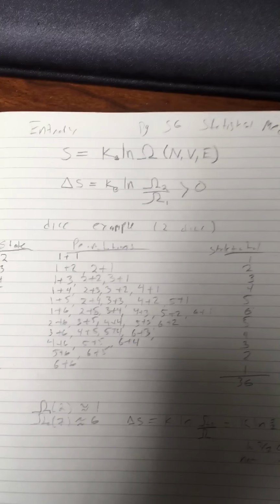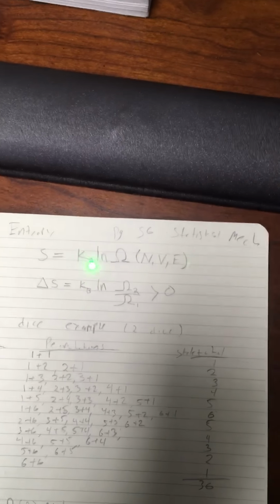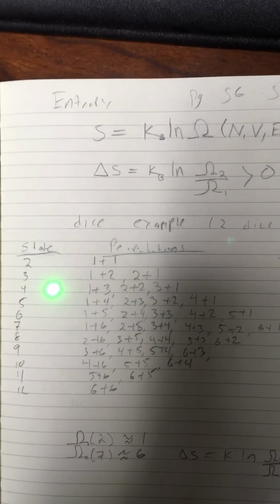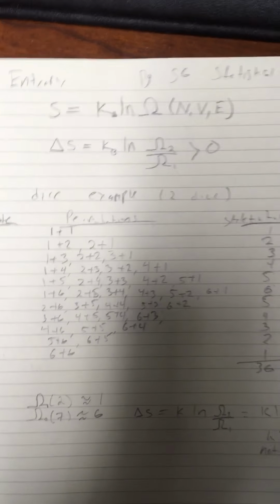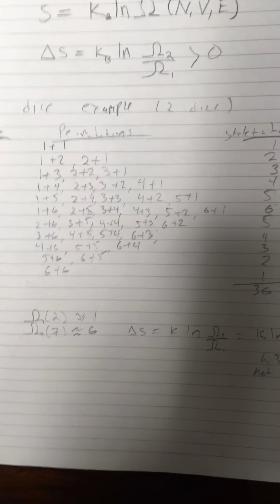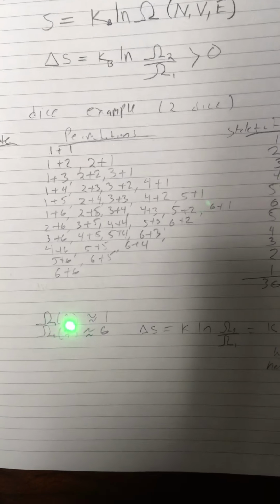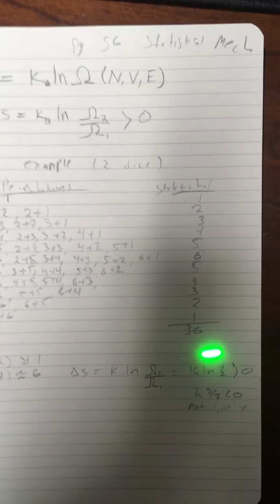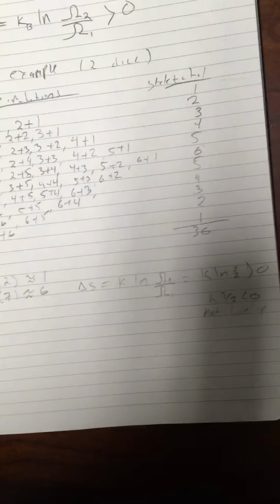Entropy for Seth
Very simple explanation for qualitative purposes